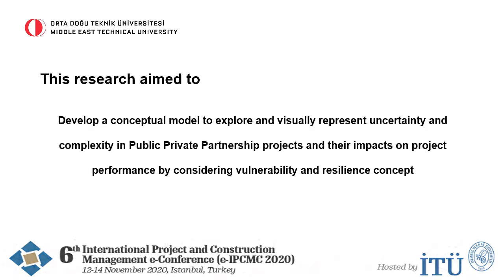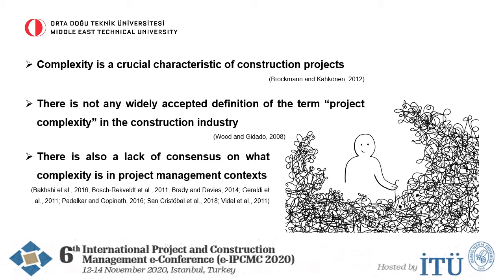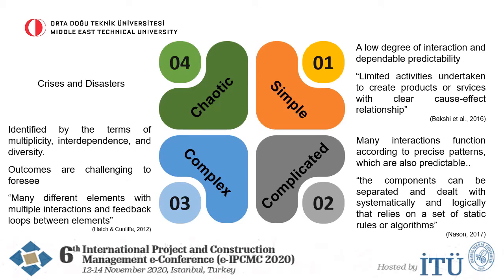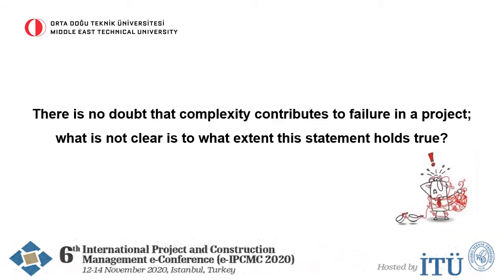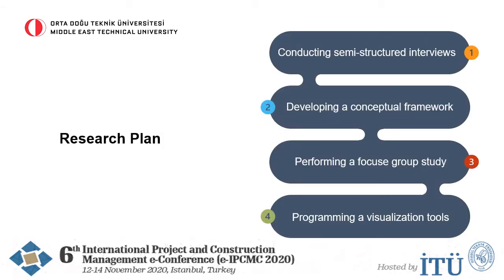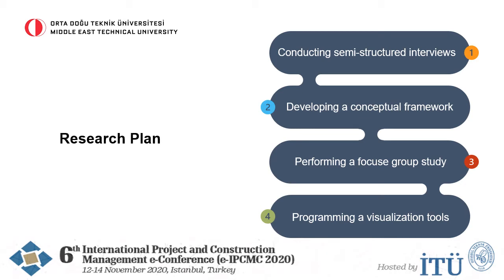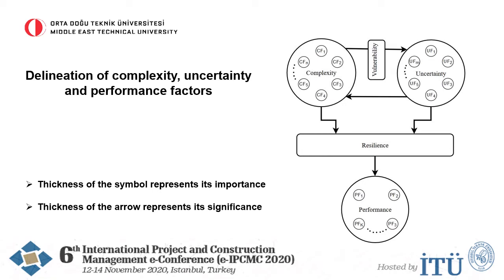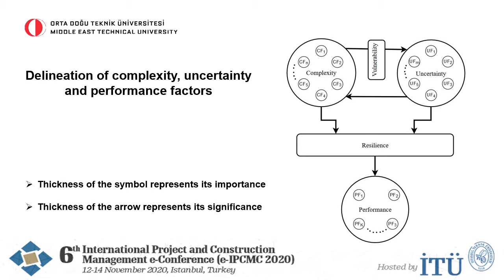Conceptualization and Visual Representation of Uncertainty and Complexity Factors in Public-Privat..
Author(s): Saeed Kamali, Mustafa Talat Birgonul and Irem Dikmen Toker

Title: Conceptualization and Visual Representation of Uncertainty and Complexity Factors in Public-Private Partnership Projects

Abstract: Public-private partnership contracts have acquired a substantial interest in the construction industry of many different countries, and therefore, the importance of the PPP project's success has surged forward. Uncertainty and complexity are two inseparable features of PPP contracts, which can cause failure in the project and decrease the success rate. Information visualization techniques provide decision-makers with a superior perception of these two features and consequently assist them in making a better decision. For this reason, there is a demand to develop a visual representation to understand the impact of complexity, uncertainty, and their interactions upon PPP project performance. This research study aims to develop a conceptual model to explore and visually represent uncertainty and complexity in public-private partnership projects and their impacts on project performance by considering vulnerability and resilience concepts. The findings of this study may provide decision-makers with a conceptual framework to better understand the interaction of uncertainty and complexity in a project as well as their influences on project behavior and subsequently make a better decision.